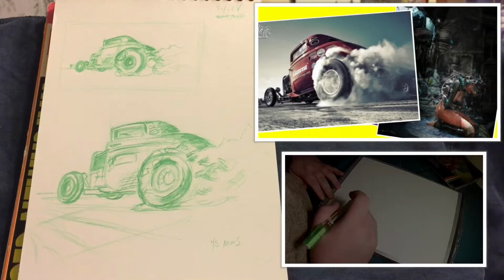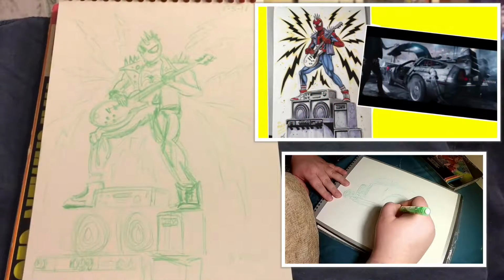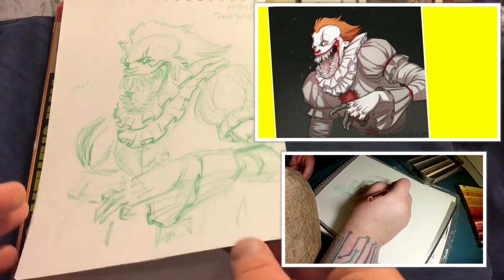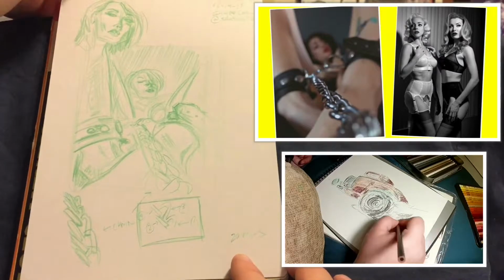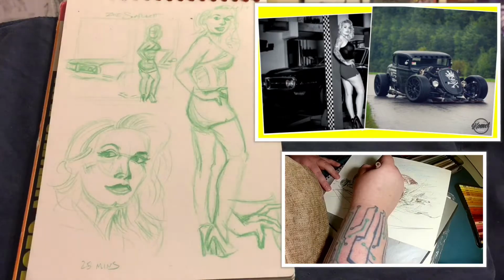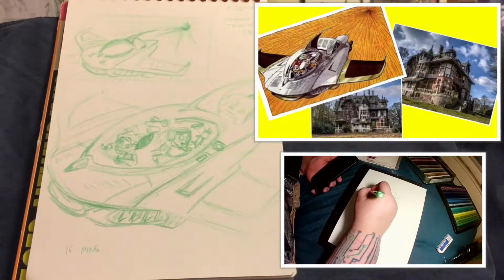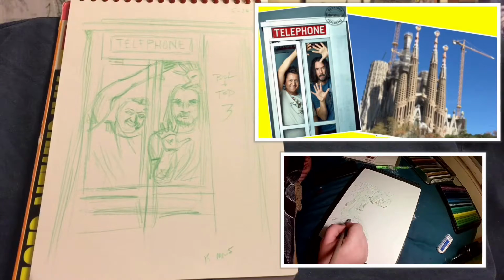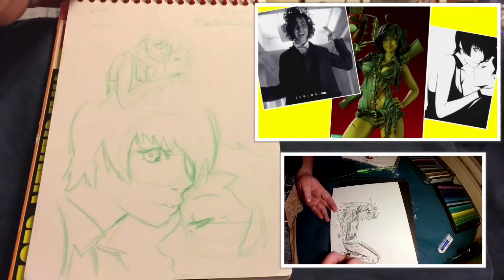May 2018 Sketchbook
31 days of drawing ranging across all things and you can get an early look at these videos a month early on my Patreon and PDFs of the months soon to be available on Gumroad/Patreon as well!